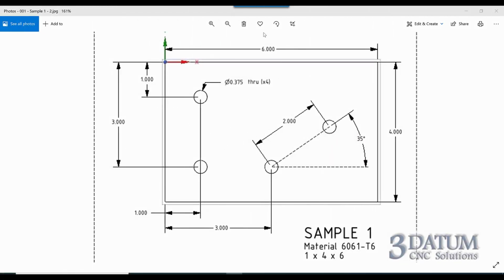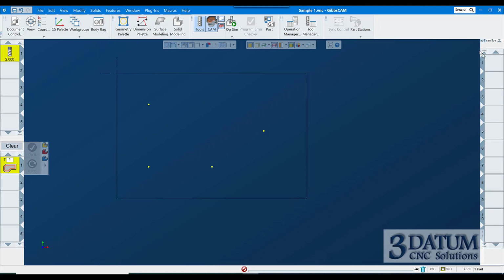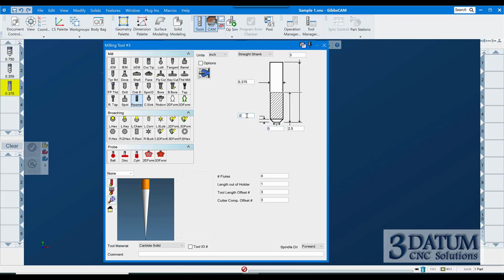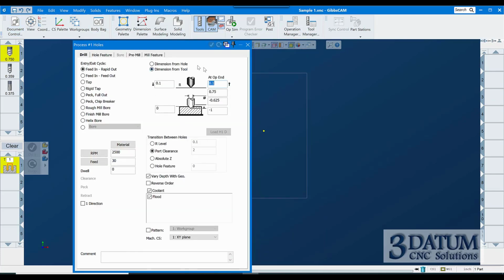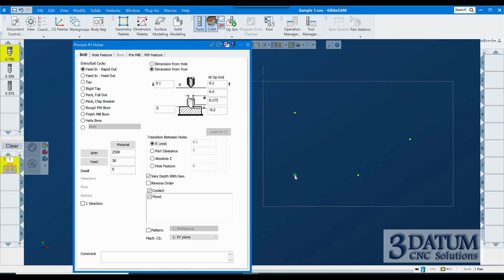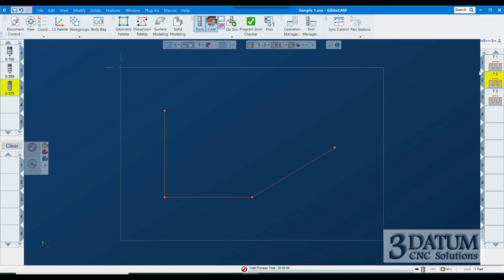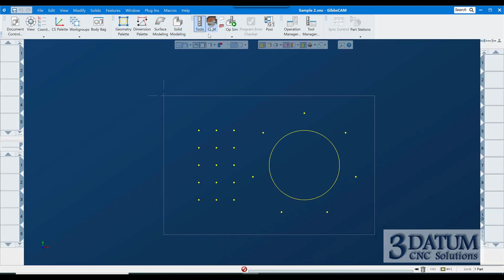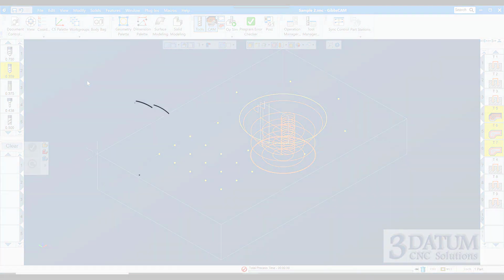GibbsCAM Toolpath Creation Class: Sample 1 (lesson 1 of 9)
This GibbsCAM Toolpath Creation class teaches you all the fundamentals you need to create toolpath for a mill part including contour, roughing, finishing, drilling, and threadmilling.